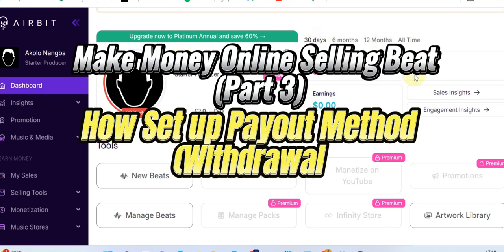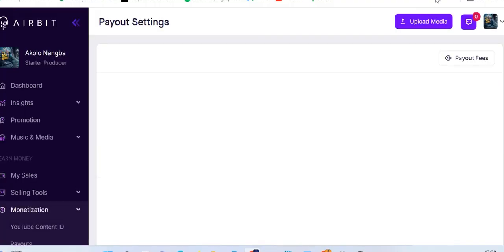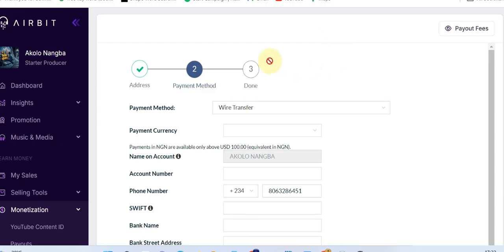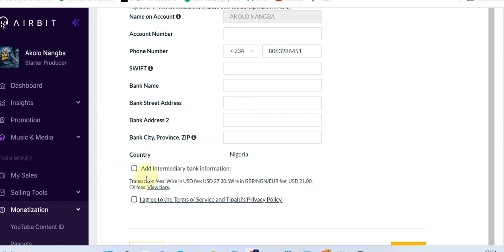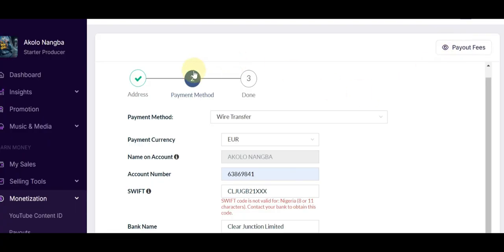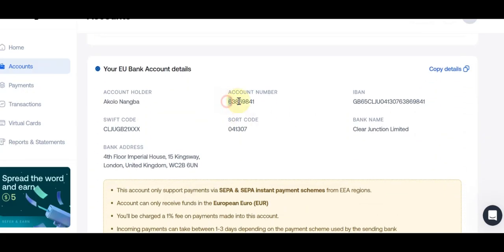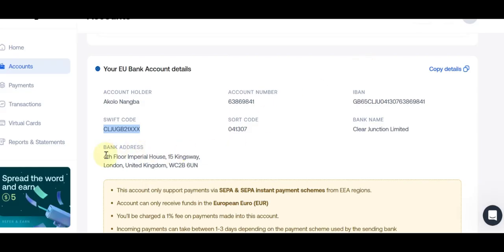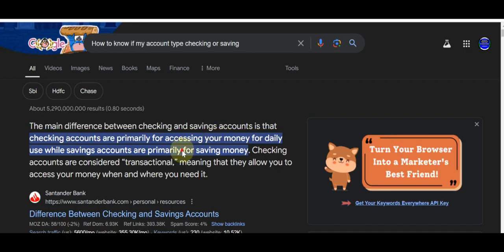How to Make money Online Selling Beats Part 3 | Step By Step Tutorials:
How to  Make Money Online As a Producer/Beat Maker and Music Artist

In This Video, You Will Learn to Make Money Online selling Beats From Scratch:
This is A tutorial Video series Using Airbit For free

Create Your Free Dollar, Pounds, and Euro Account with a free 5 Dollar Bonus using this link:
Click On This Link Now to Create an International Bank Account (Dollar, Euro, Pounds Etc) for free in few minutes:
use the links at the description of the video and enjoy up to 10 uploads.
socialwolvez